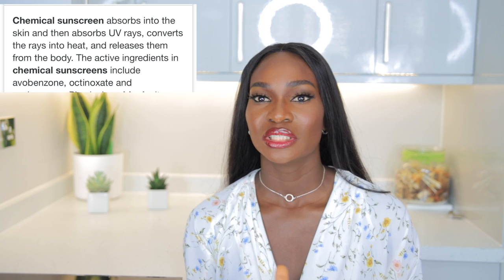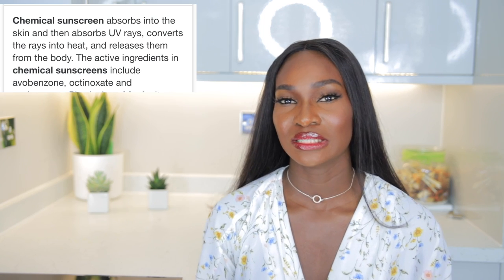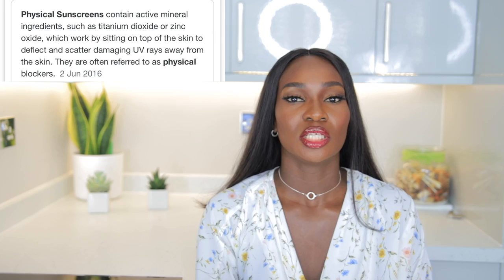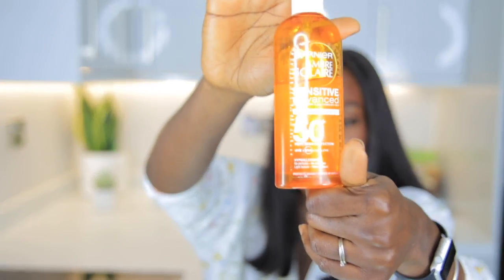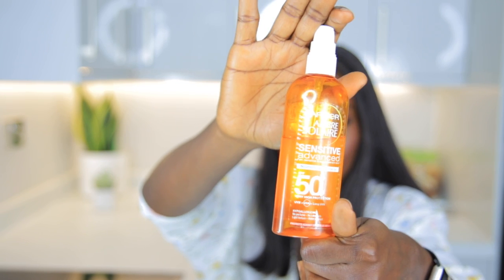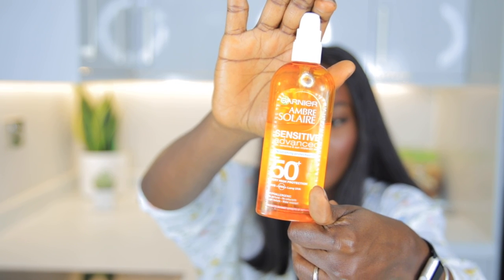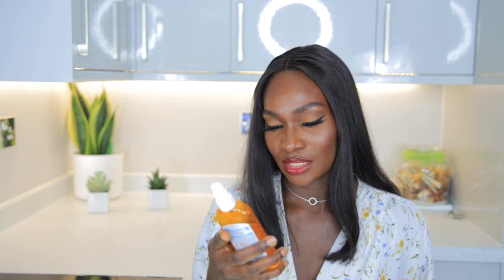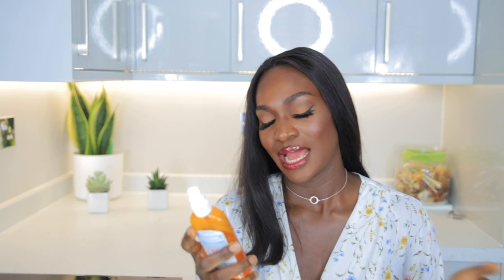THE BEST SUNSCREENS FOR DARK SKIN *NO WHITE CAST*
THE BEST SUNSCREENS FOR DARK SKIN!
Sunscreens are very important in our daily skin care regimen, since I started using it religiously, my skin has massively improved!

SNAPCHAT; oluchionuigbo